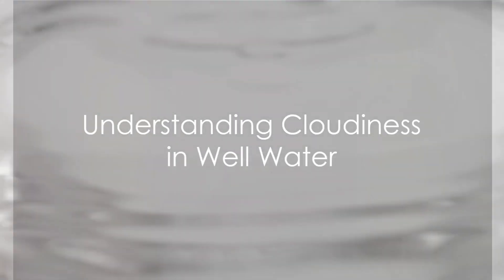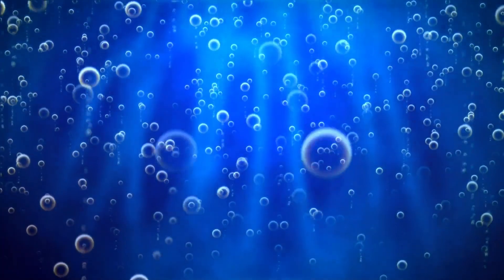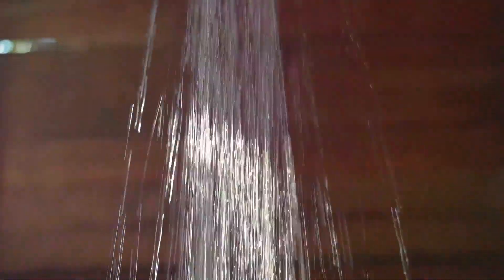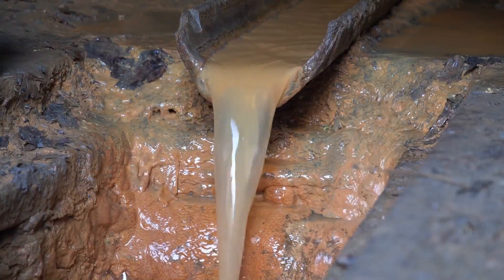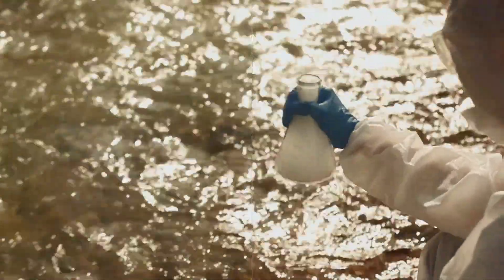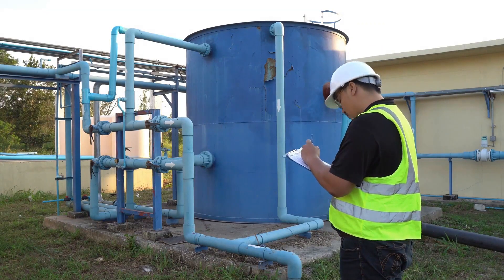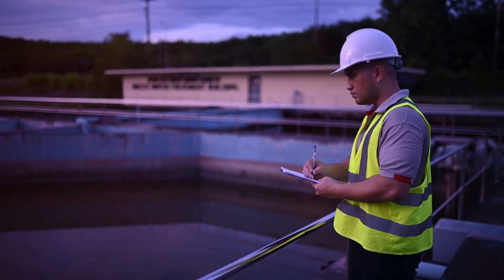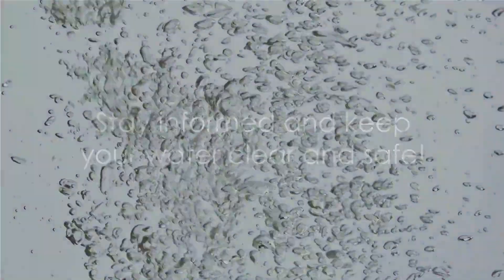Why Is My Well Water Cloudy or Discolored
Get rid of cloudy and discolored water with water treatment systems from SoftPro

If your well water suddenly isn't as clear as it should be, it's understandable to be concerned. Cloudy or discolored water indicates that something is amiss within your well system. While certain causes are mostly harmless, others could pose health risks. Let's delve into why this happens and what you can do to restore your water's clarity and safety.

Understanding Well Water: Why It's Different

Unlike municipal water supplies that are treated and filtered, well water comes directly from a groundwater source – an aquifer. This makes your well more susceptible to changes in the surrounding environment. Storms, fluctuations in the water table, and even disruptions during well maintenance can introduce substances that alter your water's appearance.

Common Causes of Cloudy or Discolored Well Water

Sediment: The most common culprit, sediment consists of tiny particles of sand, silt, or clay. Heavy rainfall, well construction, or a malfunctioning pump can stir up sediment, leading to a murky appearance that may settle out over time.

Air Bubbles: Issues with your well pump or pressure tank can trap air within your water supply.  This creates a milky, cloudy effect, especially when you first run the tap.  The good news is that air bubbles usually dissipate harmlessly if you let a glass of water sit.

Hard Water: While not directly causing cloudiness, hard water contains high levels of dissolved minerals like calcium and magnesium. Evidence of hard water includes white scaling on fixtures and difficulty getting soap to lather.

Rust: If your well casing or pipes are older, corrosion can cause rust particles to leach into your water, resulting in a yellow, brown, or reddish tinge. This not only looks unsettling but can signal potential leaks or more extensive damage.

Bacterial Contamination: Certain types of bacteria, such as iron bacteria, can discolor water and sometimes produce an unpleasant odor. Bacterial contamination can be a serious health concern, so professional testing is crucial in these cases.

Troubleshooting: Pinpointing the Problem

The 'Glass Test': Fill a clear glass with your well water and let it sit undisturbed for several minutes. Observe what happens: Does it clear up from the bottom (likely air bubbles)? Does the color remain consistent?  Does sediment settle out?

Color Clues:  The specific discoloration provides valuable insights:

White: Usually indicates trapped air.
Yellow/Brown: Suggests rust or iron.
Black: Could signify manganese or a buildup of bacteria.
Greenish: May be due to algae growth or copper pipe corrosion.
Recent Events:  Consider any recent changes. Did the discoloration appear after a storm, plumbing repairs, or well maintenance? These events can help you narrow down the likely cause.

When Cloudy Water Is a Safety Concern

While cloudiness is sometimes a temporary issue, it's essential to be aware of scenarios where immediate action is needed:

Bacterial Contamination: Some waterborne bacteria can cause serious illness. If your well water develops a foul odor (like rotten eggs) or changes drastically in taste, don't take any chances. Have your water professionally tested immediately.

Rust or Heavy Metals: Consuming rust or water contaminated with heavy metals over extended periods can have adverse health effects. Testing can identify the presence and levels of these contaminants.

Solutions: Getting Your Well Water Clear Again

Simple Fixes:

If air bubbles are the problem, check all your plumbing connections for leaks. A qualified technician can inspect your well pump for proper operation.
For mild sediment, a temporary solution may be to run your outside faucets for a period to see if this helps flush out the system.
Filtration Systems:  The ideal filtration system depends on the contaminant. We at SoftPro Water Systems offer complimentary consultations to help you select the perfect system for your home's specific water challenges. Options include sediment filters, specialized iron removal systems, and whole-house filters.

Well Maintenance: Preventative maintenance is key.  Have your well inspected regularly to identify potential problems with casing or seals before they lead to contamination.

Water Testing: This is non-negotiable if you suspect bacteria or have concerns about rust and mineral levels.  SoftPro Water Systems partners with trusted labs to analyze your water and provide actionable results.

SoftPro Water Systems: Your Water Wellness Partner

At SoftPro Water Systems, we're committed to helping you achieve healthy, worry-free water.  Our cutting-edge water softening and filtration systems are designed to address the unique complexities of well water.